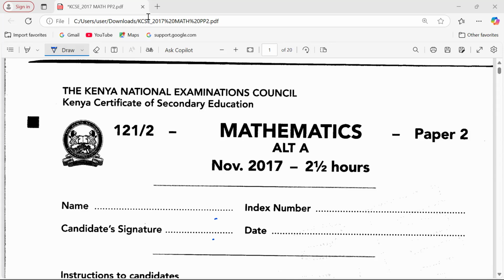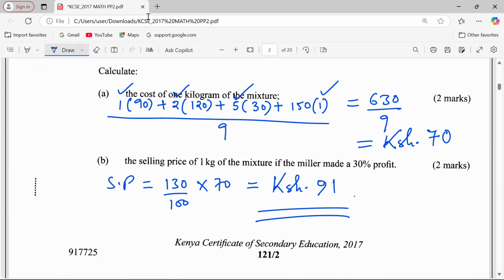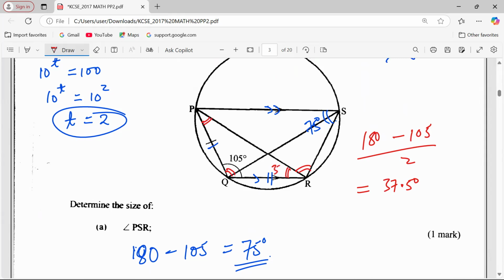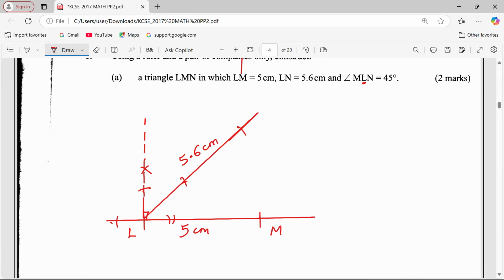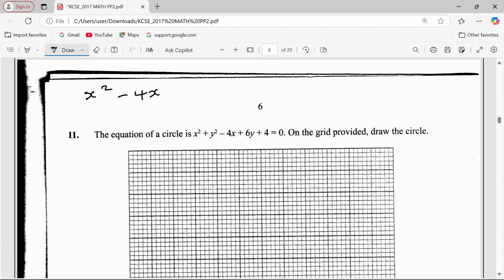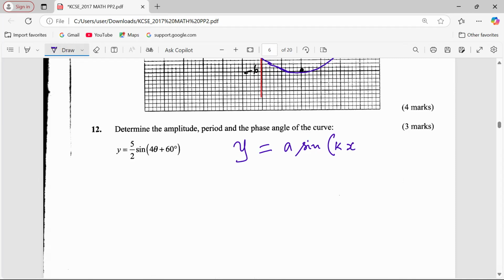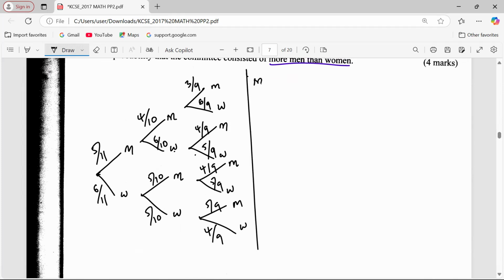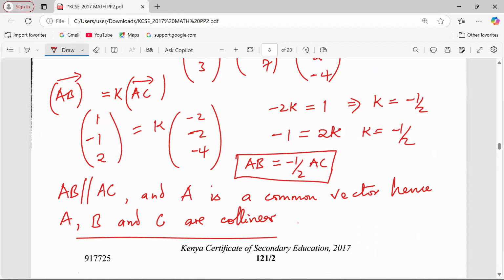KCSE 2017 MATHS PAPER 2 REVISON.